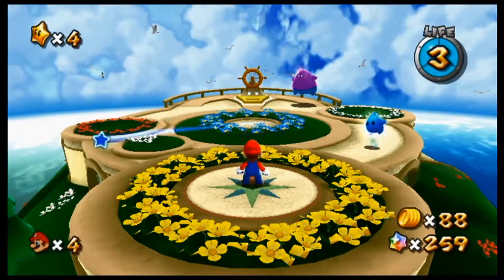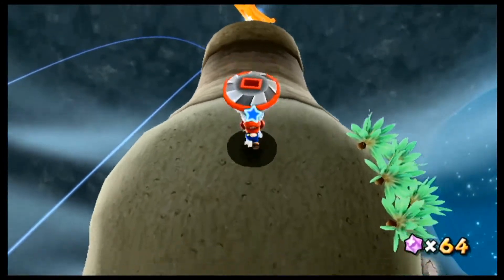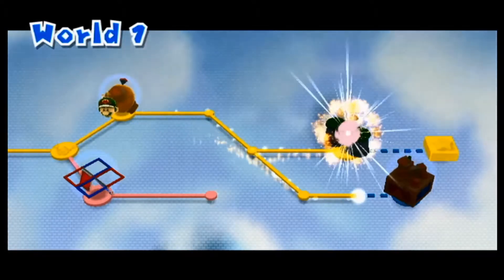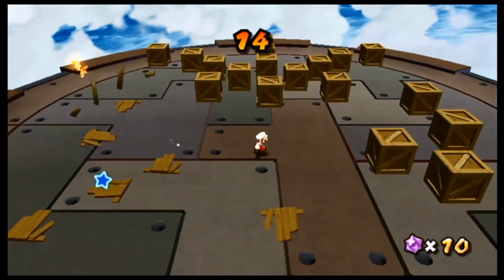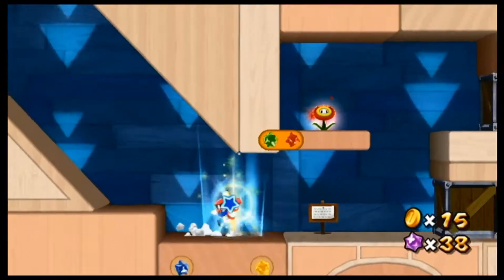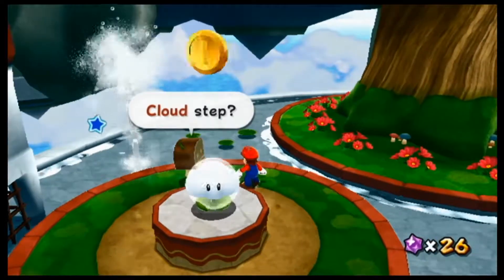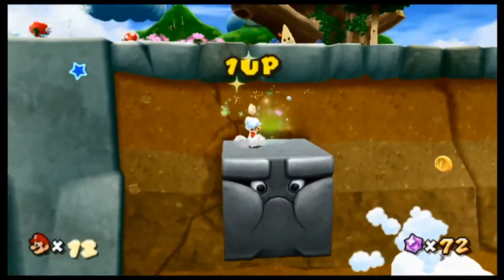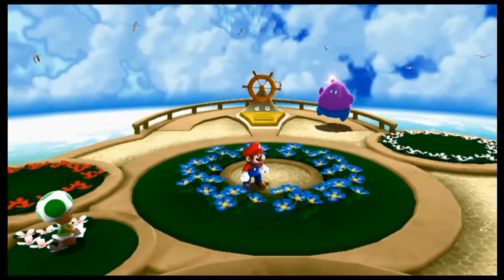Let's Play Super Mario Galaxy 2 - Part 3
We meet a new arch rival this fine day...